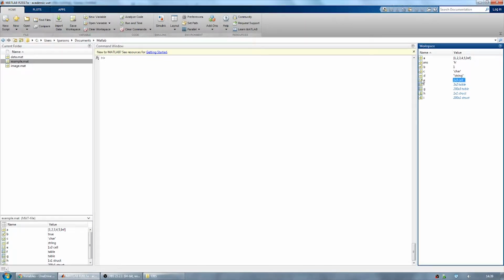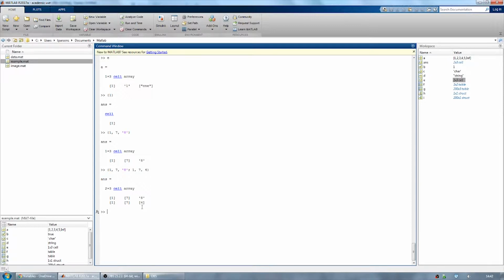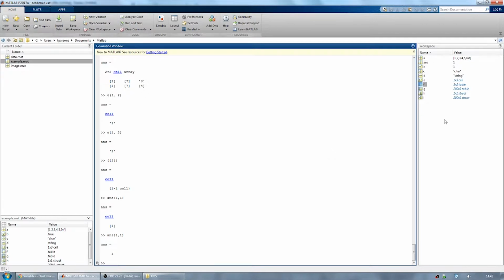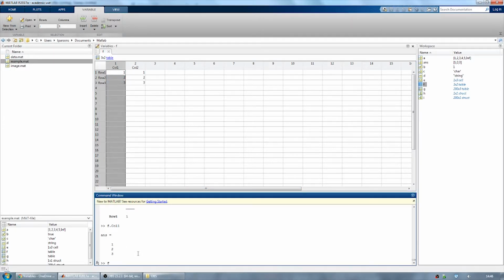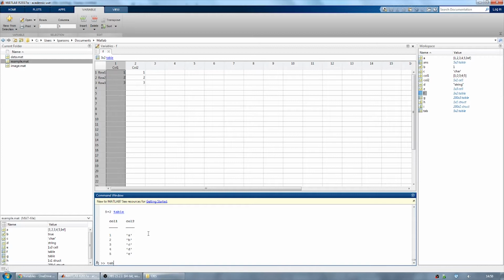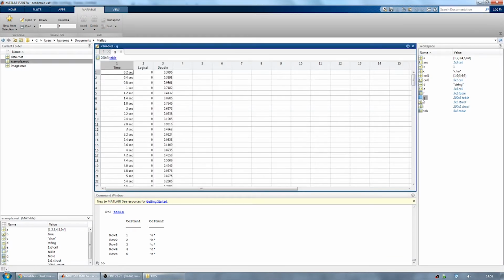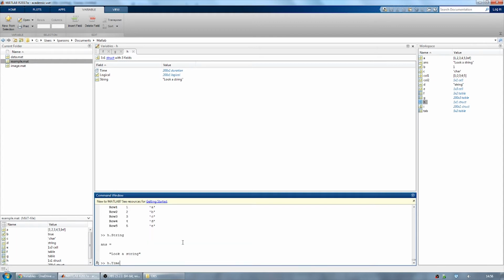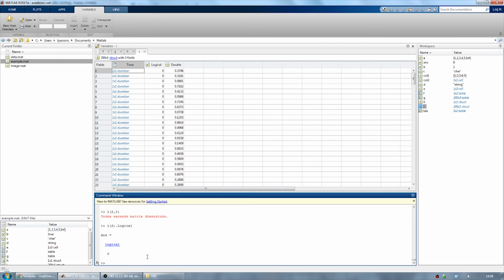Matlab: The Language | Episode 3 | Types of Variable (Part 2)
In this video, Todd shows you the more advanced types of variable, which allow you to store other variables within them.